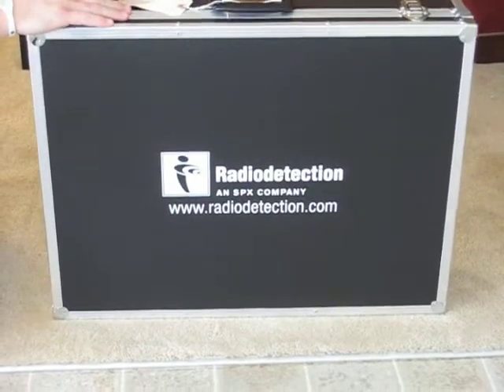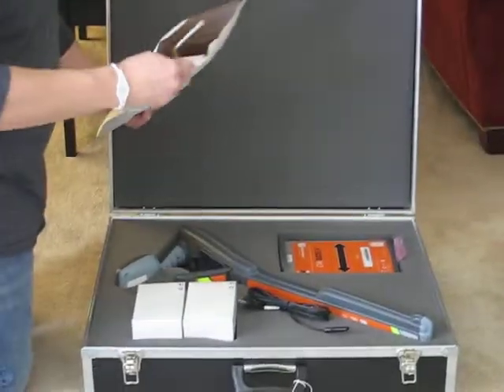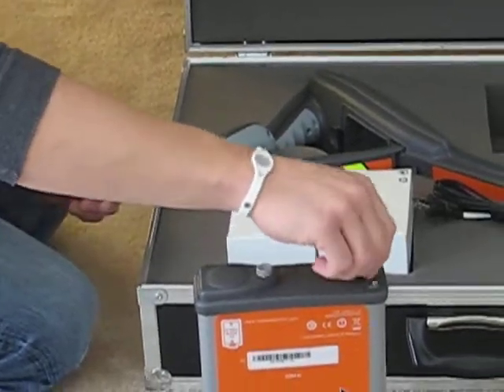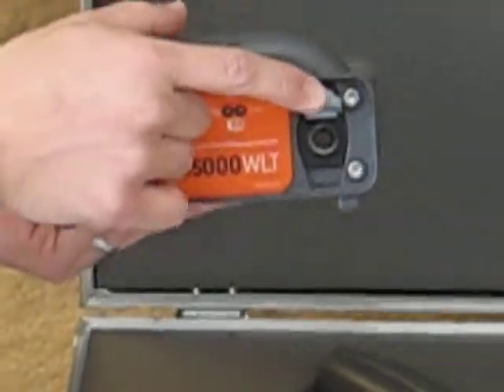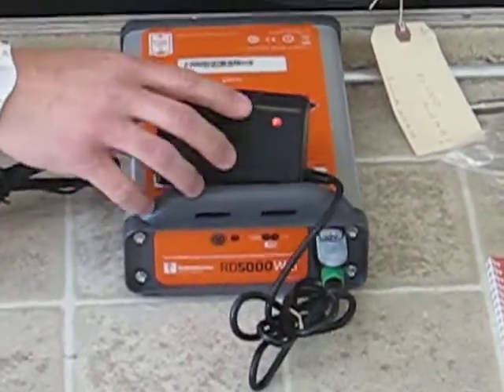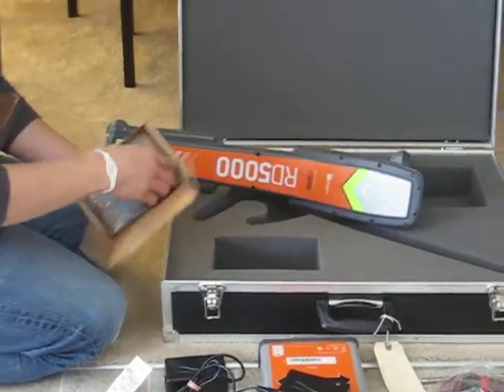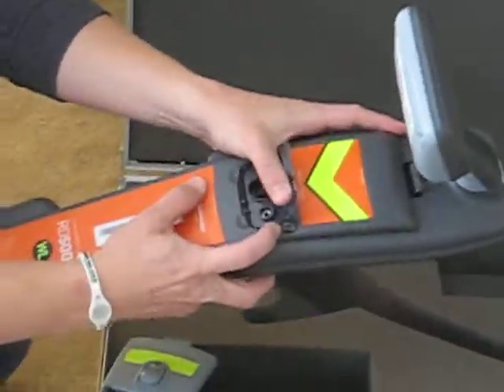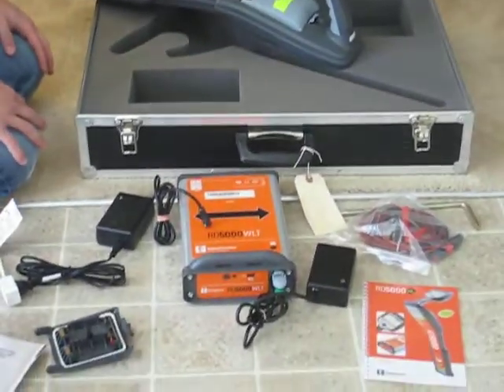RD5000 Opening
This is a video to give the viewer an idea of what all is included when you receive a Radiodetection 5000 underground utility locator.